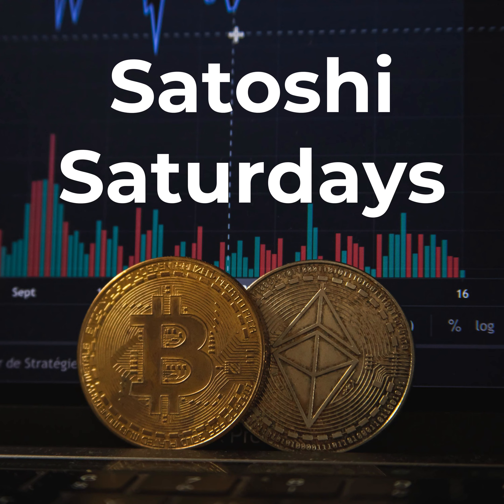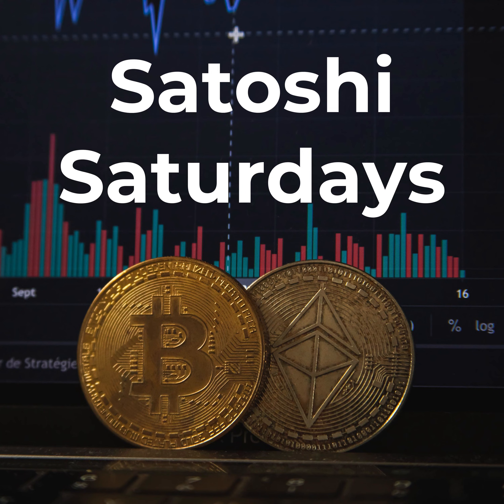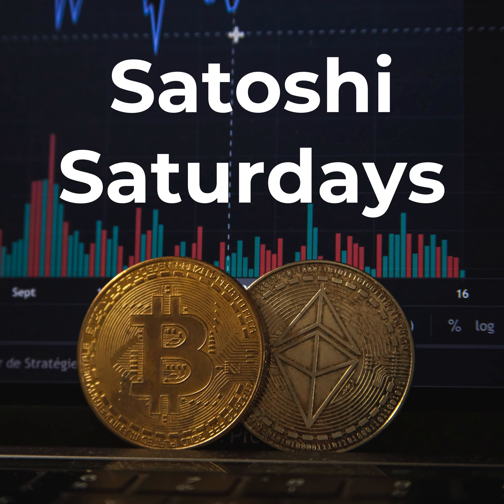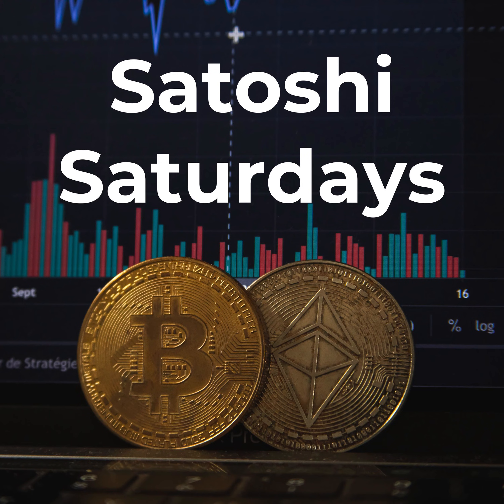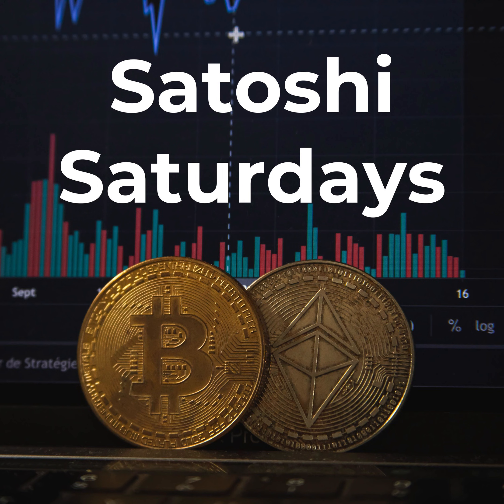What is Chia? | Satoshi Saturdays - S1 E3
Recently a new cryptocurrency has been making headlines! Yes, the green currency Chia, it runs on a Proof of Space and Time rather than a Proof of Work or Proof of Stake and is mined using a Hard Drive, let's talk about what is Chia? And what is the Proof of Space and Time?

Listen on other platforms!

What is Satoshi Saturdays?
Satoshi Saturdays is a weekly podcast talking about evolutions and advancements in the Crypto Ecosphere, 1 week at a time!